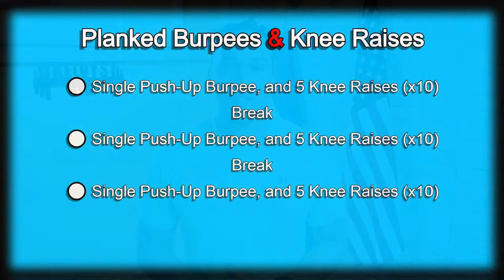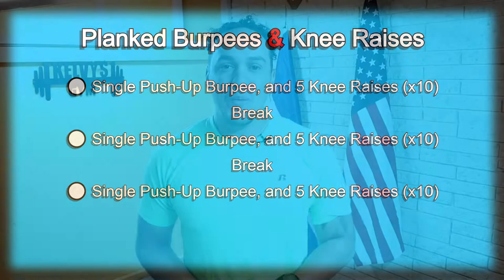Day 49 | 300 Days Fitness Challenge